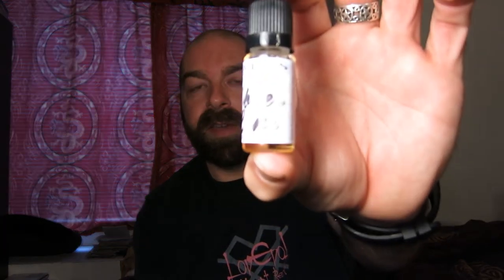6 Ejuices from JVapes.com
This is a review of 6 eliquids from jvapes.com.  Though the flavor may not be in your face they are all really good.  Throat hit, vapor production and great after taste were all present.  All in all a pleasure to vape.